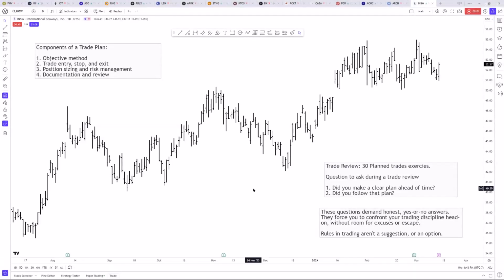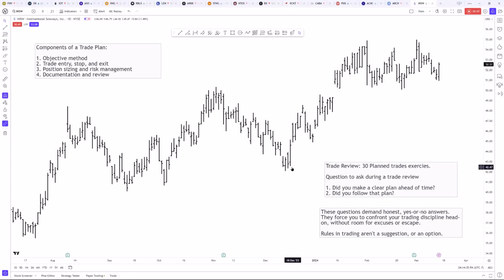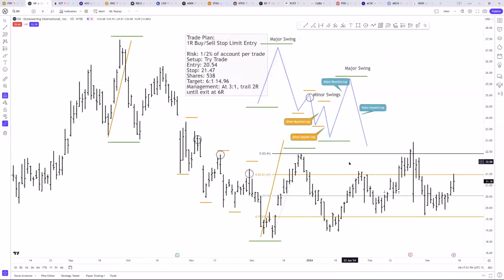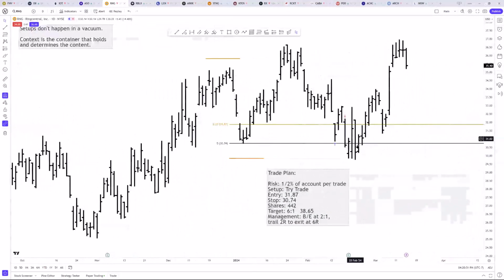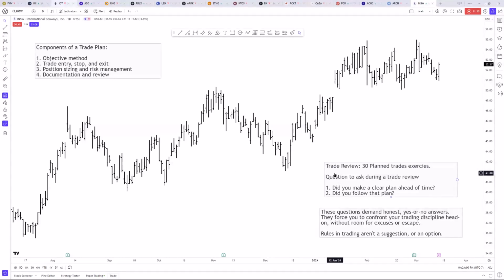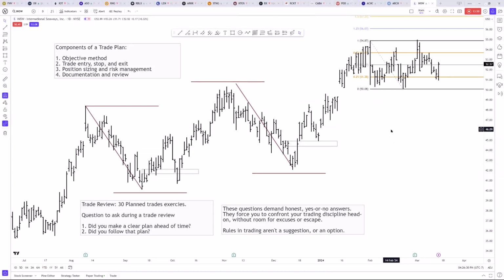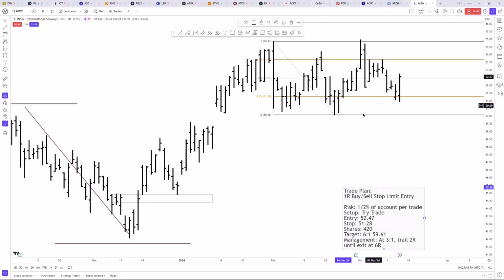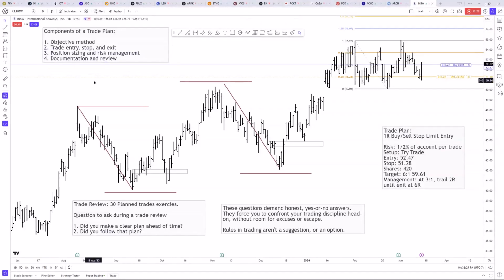Trading Rules Are Not a Suggestion or an Option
When you make a trading rule, it's not a suggestion or an option. Mostly, when we want to be flexible with our rules, it's an emotional impulse pulling us to make some unbalanced trading decision. Make sure to keep closing every escape route you have. If you are not ready to commit to rules then don't make them, you will just be setting yourself up. Wait until you are ready, then have a go at it.

In my posts, I have been doing an exercise of trade planning for 30 trades. This is a complete plan covering every aspect of the trade. Today I will do a review of the trades done so far.

Components of a Trade Plan:

Objective method

Trade entry, stop, and exit

Documentation and review

The review is simple, I ask 2 basic questions.

Did I make a clear plan ahead of time?

Did I follow that plan?

These questions demand honest, yes-or-no answers. They force me to confront my trading discipline head-on, without room for excuses or escape. At first, the rules may seem confining, but after a while, you will see that trading can be very relaxed.

I understand that rules for every aspect can be overwhelming. You can do it in steps tackling one thing at a time. For instance, you can work on only entries, stops, or management until you master that one thing. Setting the foundations of discipline and consistency won't offer immediate gratification but it will serve you in the long run. What's important is that you keep moving forward toward your objectives with awareness.

Shane